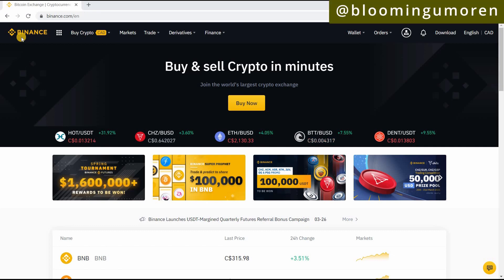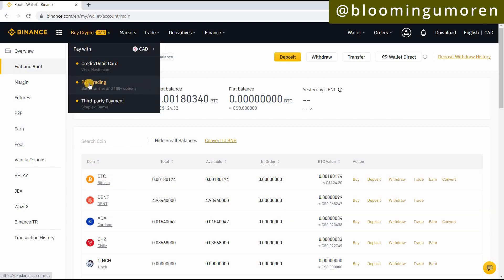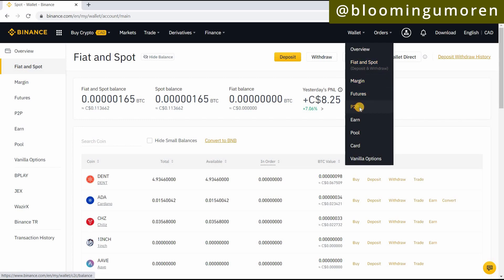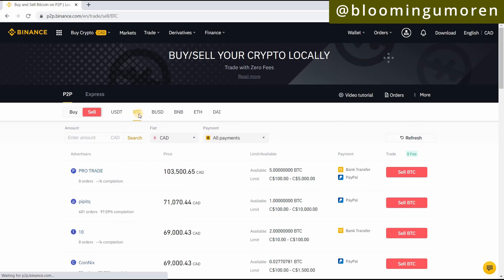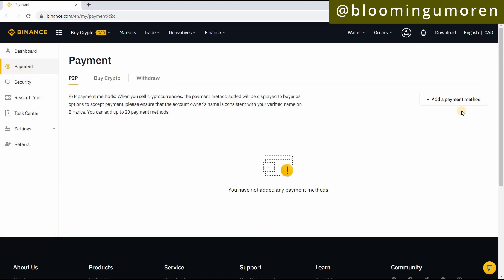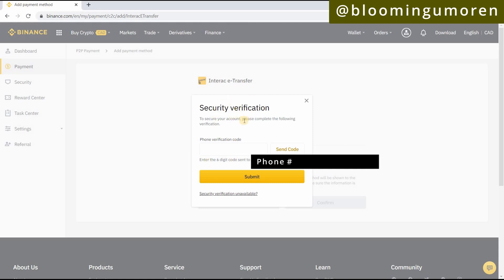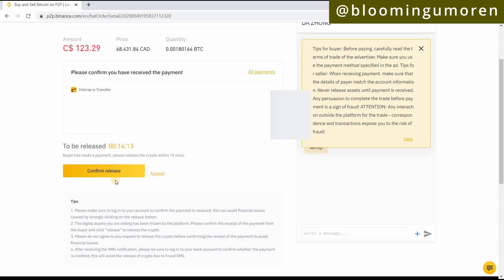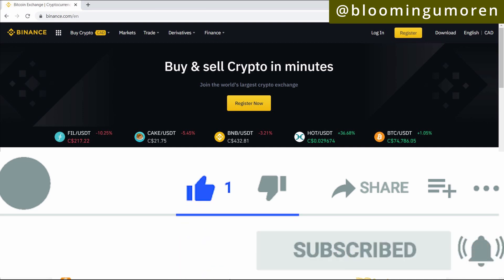BINANCE TUTORIAL: How To Sell Bitcoin and Transfer to Bank Canada | Sell Bitcoin on Binance for Cash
► How To Sell Bitcoin on Binance and Transfer To Bank in Canada
► BinanceTutorial​: Sell Crypto for Cash on Binance in Canada - Step-by-Step Beginner’s Guide

In this video, I show you step-by-step how to sell Bitcoin on Binance for Canadian dollar (CAD) and Transfer to Bank in 3 simple steps:

👉 Step 1: Log into your Binance account
👉 Step 2: Go to Wallet. then Fiat & Spot
👉 Step 3: Transfer Bitcoin from Fiat & Spot wallet to P2P wallet
👉 Step 4: Sell your Bitcoin via P2P trading
👉 Step 5: Set up Interac Payment on Binance
👉 Step 6: Confirm Interac payment sent by P2P seller
👉 Step 7: Deposit Interac into your Canadian bank account. If autodeposit is on, you will receive the payment right in your bank account.

Hurray, you've successfully sold your crypto on Binance and transfer to bank!

✅ Open QUESTRADE & Get $25 CASH BACK!

00:00​​ - Intro - Sell Bitcoin for Cash
00:47 - What is P2P Trading?
01:04 - How To Sell Bitcoin On Binance & Transfer To Bank (Step-by-Step)
12:08​​ - Comment/Sub/Extra video

VIDEO SUMMARY

Binance is the world's largest cryptocurrency exchange to buy and sell Bitcoin, Ethereum, Cardano, and other altcoins.

Today, I show you step-by-step how to sell Bitcoin and any cryptocurrency on Binance for cash and transfer the cash via Interac to your Canadian bank account using P2P Trading.

What is P2P Trading?
P2P trading is simply peer-to-peer platform that allows 2 individuals to exchange crypto for cash or vice versa. The cash is usually in your local currency. For example, as a Canadian resident, you can exchange Bitcoin for Canadian dollars.

REMEMBER: ALWAYS SECURE YOUR CRYPTO INVESTMENT USING YOUR LEDGER COLD WALLET

The first rule of investing into Bitcoin, Ethereum or alt coins, is that you never leave your crypto on any exchange. If you do, you leave yourself vulnerable and susceptible to hackers.

And the best way to secure your Bitcoin or any altcoin is to withdraw it off the crypto exchange into your cold wallet such as Ledger Nano X or Ledger Nano S.

Remember, rule #1 for investing in cryptocurrency is: You Never Leave Your Bitcoin or any crypto on any exchange. You need to store them offline in your cold wallet so no one has access to your digital assets, especially hackers.

ESSENTIAL VIDEOS TO WATCH

Rich dad poor dad:  Robert Kiyosaki
The Millionaire Next Door: Thomas Stanley
Think and Grow Rich: Napoleon Hill
Richest Man In Babylon: George Clason

Love,
Blooming💖💖